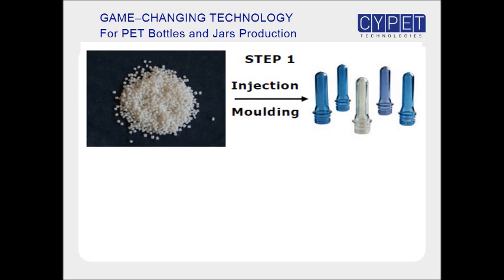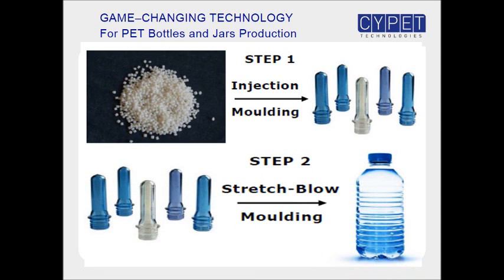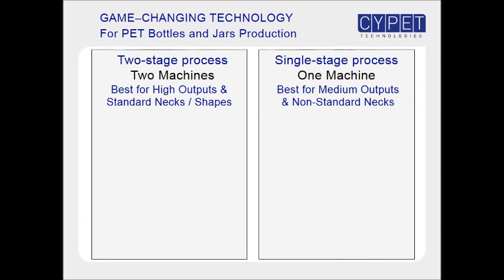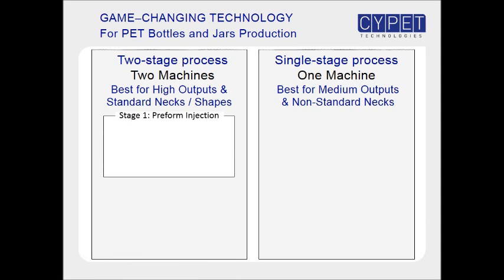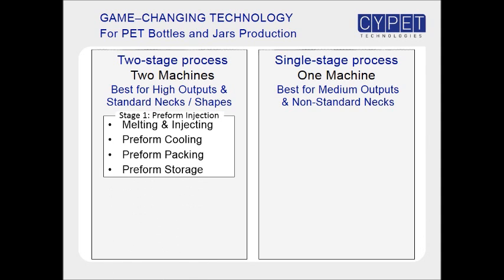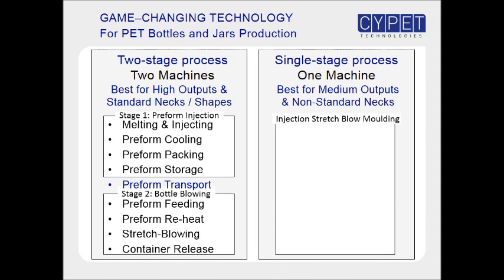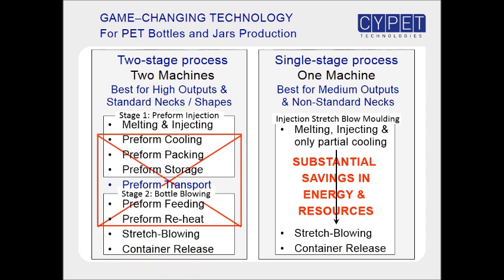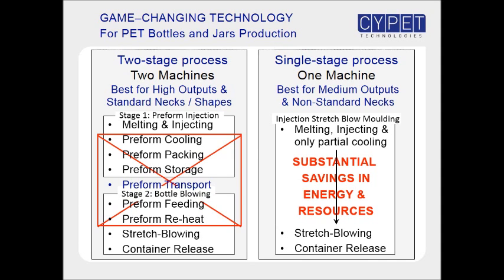PET Processing - Single Stage Vs Two Stage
Comparison of one stage and two stage pet processing